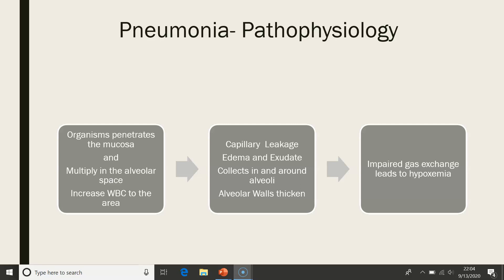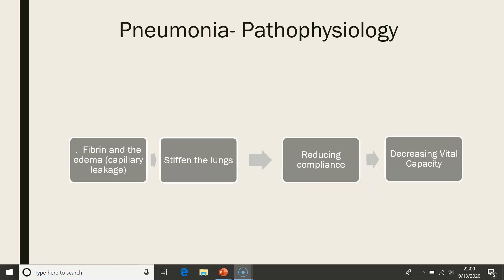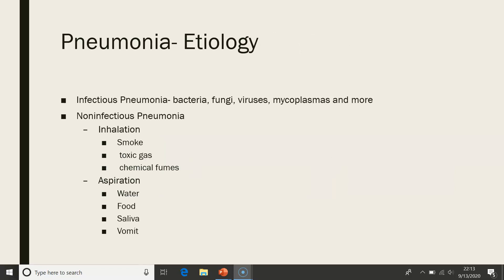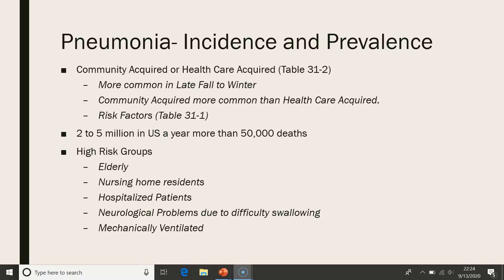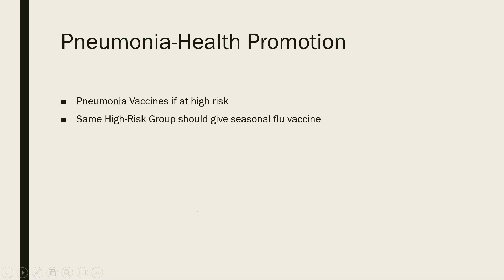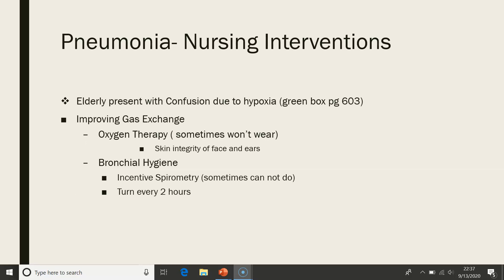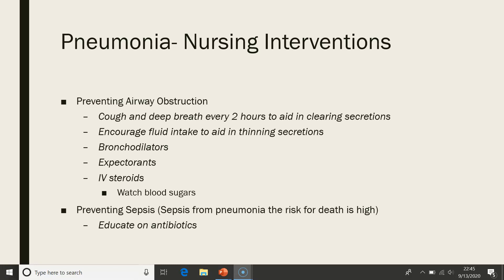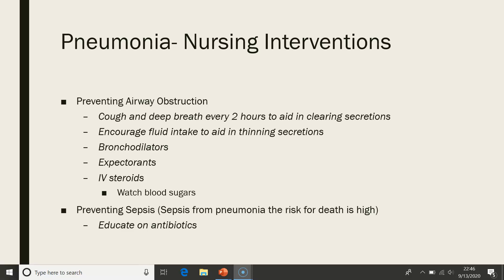Care of the patient with Respiratory Infection Part 2